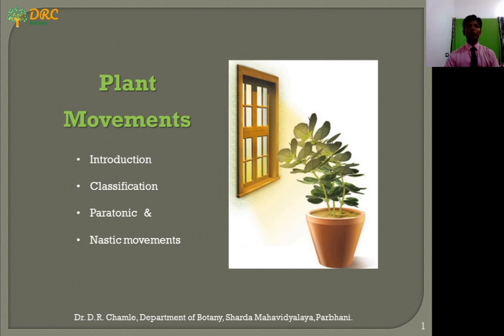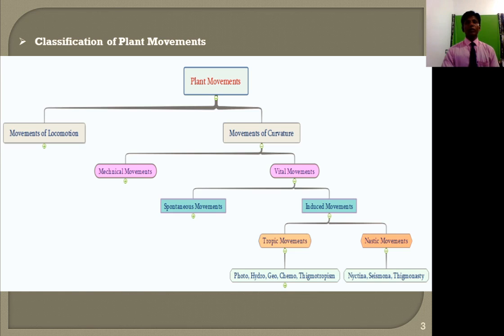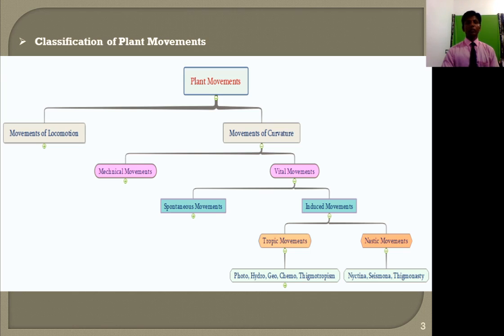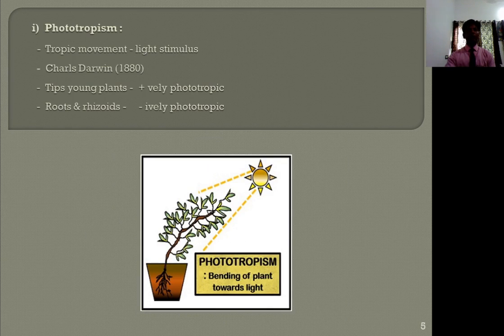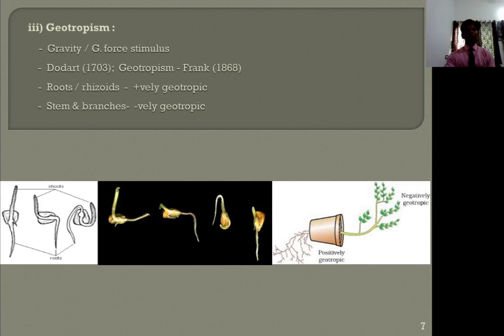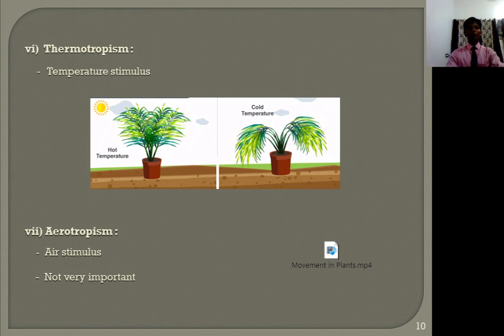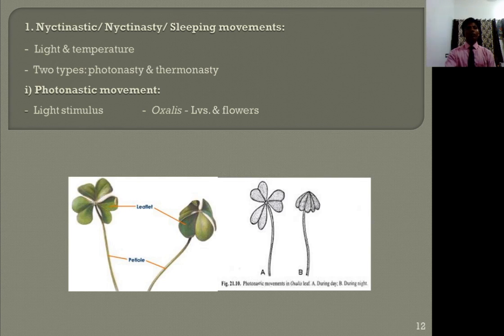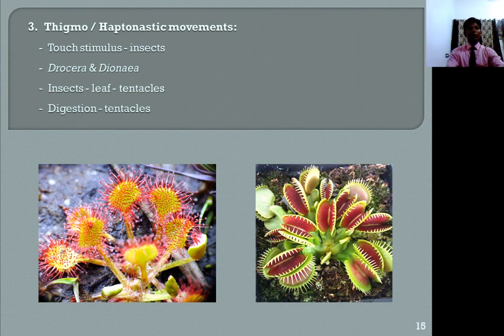Plant Movements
In this video, you will get information about the plant movements in simple and lucid language. The following points are covered.
0:20 Introduction
1:55 Classification of movements
5:25 Tropic movements
11:45 Nastic movements